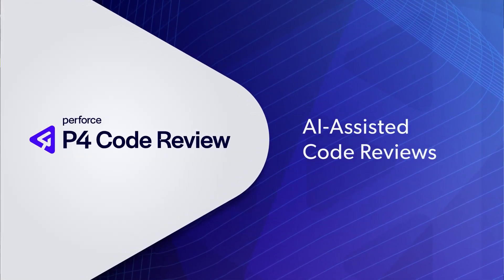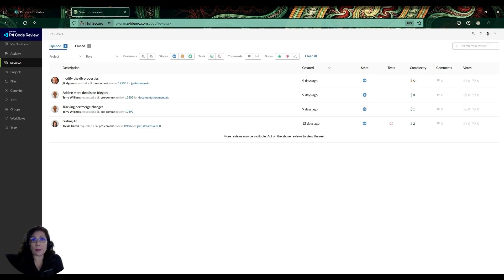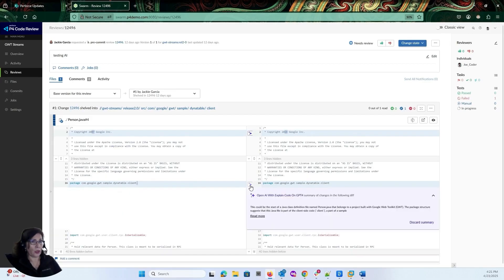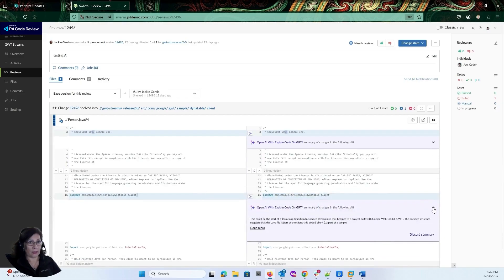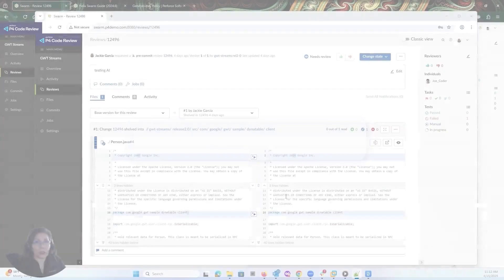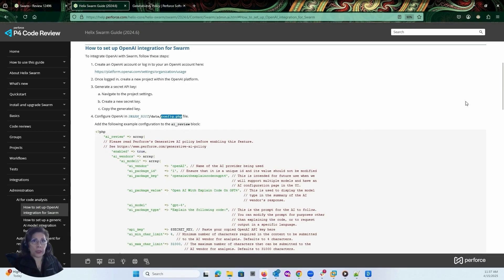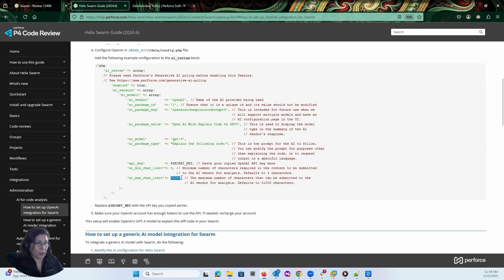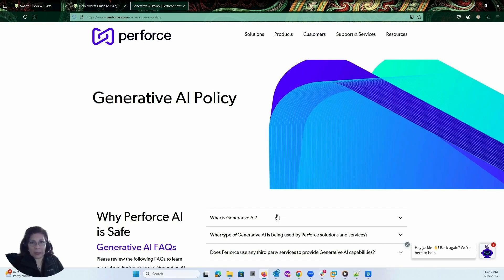AI-Assisted Code Reviews in P4 Code Review (Helix Swarm)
Explore AI-Assisted Code Reviews in P4 Code Review 🔍
Join Perforce Senior Solutions Engineer, Jackie Garcia as she walks you through the latest game-changing feature in P4 Code Review (formerly Helix Swarm): AI-Assisted Code Reviews. This powerful feature takes your code reviews to the next level by offering intelligent explanations, actionable recommendations, multilingual support, and easy integration with any AI model.

Watch the video to see how it works and learn step-by-step how to use and set it up.

Here's what's covered in the video:
1:05 Overview of AI-Assisted Code Reviews
3:05 How it works
3:27 How to enable the AI integration

For a step-by-step guide on how to get started with this feature, refer to our P4 Code Review documentation

You can also learn more about our Generative AI policy

⭐️ To start using P4 Code Review, first you need P4.